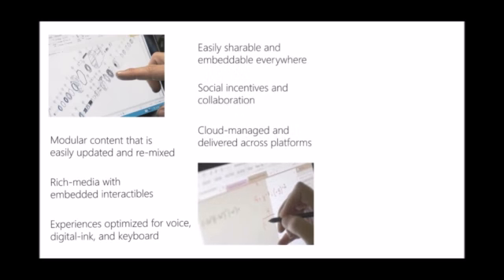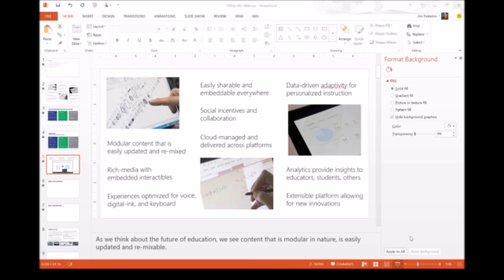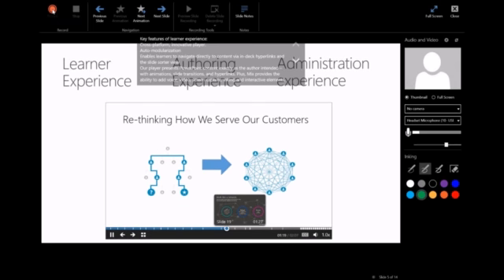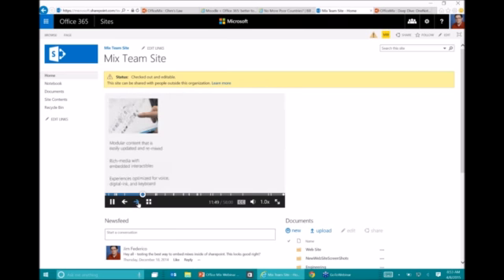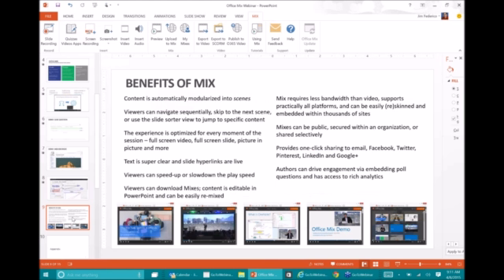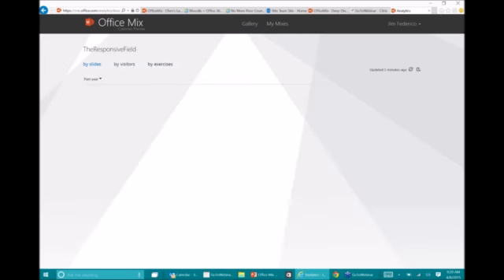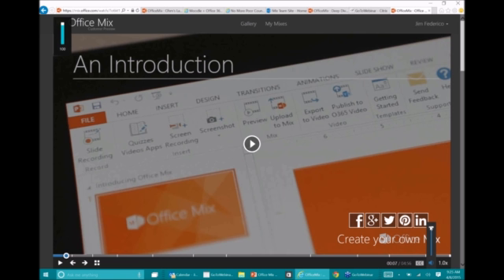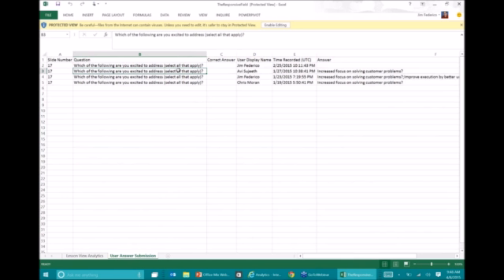2015-04-09 Webinar- Using Microsoft Office Mix with Moodle to create lesson plan content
Learn how to create lesson plan content using Office Mix for Moodle. Create and publish your content to a Moodle course.